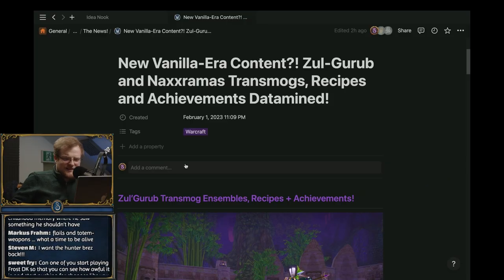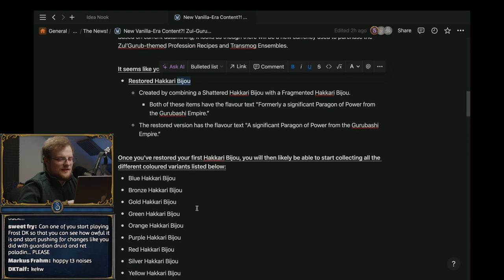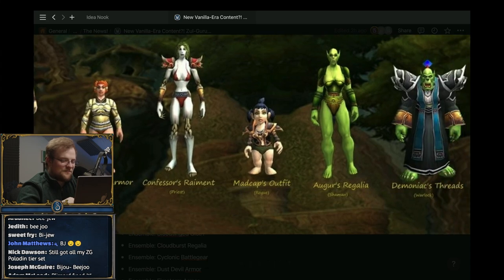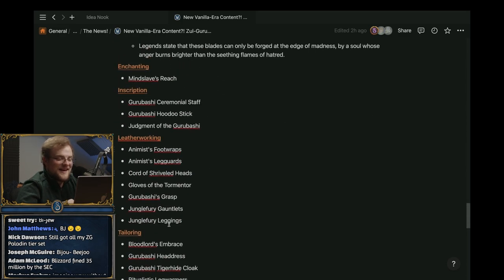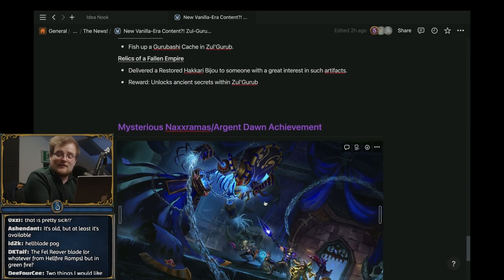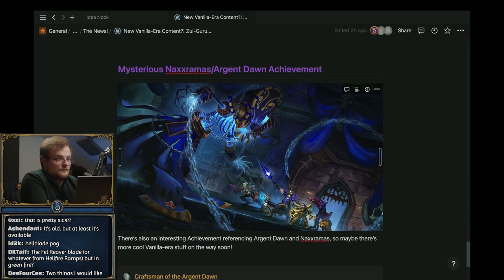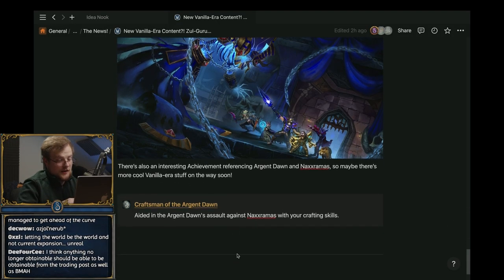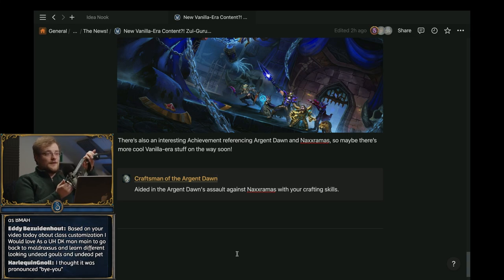Wait WHAT? Argent Dawn & Other Vanilla Content In MODERN WoW Build?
What could this be? Blizzard appears to be adding new content to Zul'Grub and the Argent Dawn.